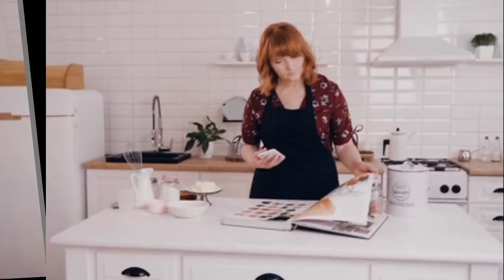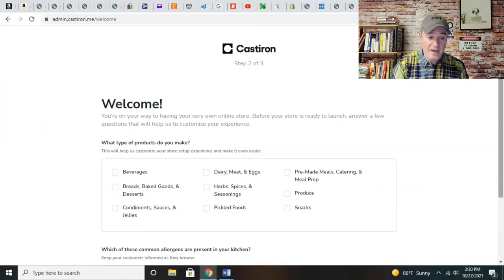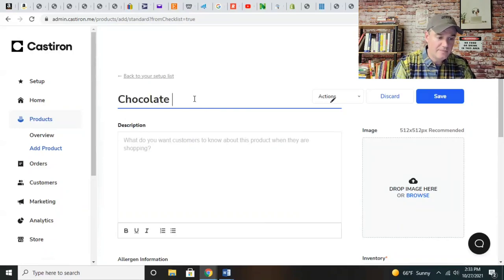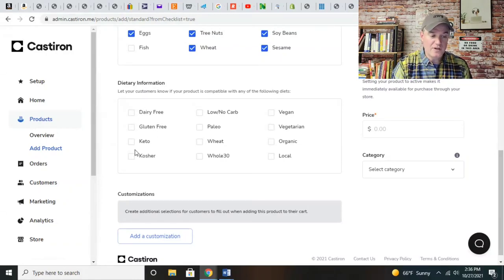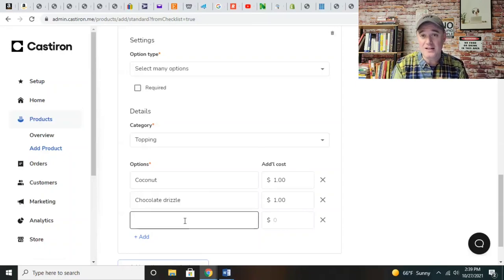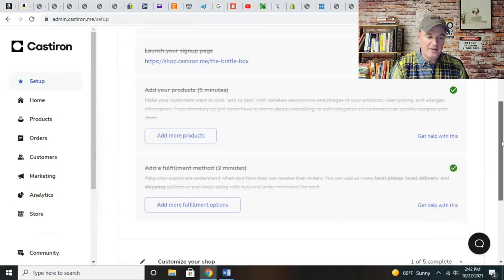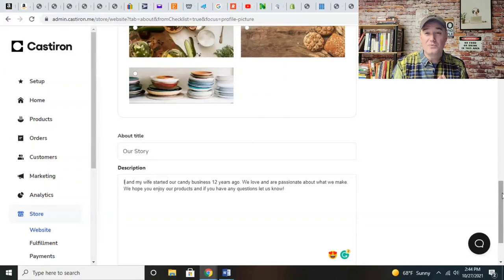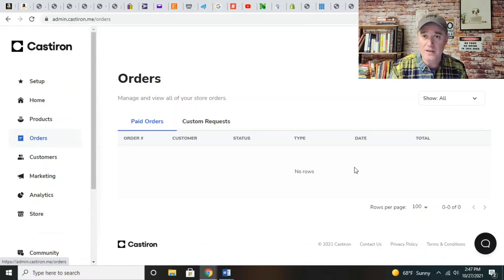How do I Sell Food on ecommerce [ How do I Start an Online Food Business ]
Cast iron has created a software program that allows you the food entrepreneurs into creating a website. Step-By-Step how cast iron is a game-changer for food entrepreneurs. Cast iron has got everything down to a science, and it's absolutely free to sell on this platform. There are no catches and no gimmicks. The only fee that they have is actually paid for by your customer at checkout, there's a 10% fees that they collect.

This is actually creating the foundation for your store right now, as we do this. So it's literally going to be building it out and I'll show you in a minute. If you happen to be working in a out of your home and you're creating again, a cottage food business. If you are looking to create something other than baked goods, you can create an entire menu on here. You can add the products that you're looking to sell.

One thing you want to keep in mind when you start doing your descriptions is don't get too wordy. I don't really work with shellfish or any type of fish or seafood, so I'm not going to tick those in our commercial kitchen. But I do work with all of these items, and then you're gonna come over here and you just set your inventory. I actually make everything to order. If you make a product that falls in line with any of these, definitely want to click the box.

Now you could add customization where you can literally add toppings. If for instance, you had a pizzeria or a sandwich shop and wanted to create a ghost kitchen, have a website dedicated to that. What's amazing was I D as I mentioned before, that cast iron has thought of all of this and it's dedicated solely for food entrepreneurs. Everything that you see on here, you can add. And again, these would be available for the customer and they can choose it as they wish.

You can use this website to sell cast iron products. Customers can pick it up, you can deliver it to them. If you're selling a farmer's market product, you simply give people as they buy your product, they can go on and order products from you. If you're offering a local delivery service, you can set a minimum for how much you want to charge. You can also do pickup minimums.

This allows you to make even larger sales because you are going to be delivering it now instead of just waiting for it to get there. Add a profile. This is where you can customize the store. Add a little bit about your story and the description you're going to put. Me and my wife started our candy business 12 years ago, and we love and are passionate about what we make.

If you don't have a logo, we have a fantastic link to Fiverr where you can actually get a really cool logo. You can get them very inexpensively. But for right now, I'm going to go ahead and upload one of our cupcake images. You can have a professional website dedicated to your food business up and running in probably less than a couple of hours. Iron will keep track of all of the names, emails for marketing purposes, the sales, the different way that it's actually going to be delivered, or picked up.

DID YOU KNOW WE OFFER ECOMMERCE SERVICES?
INCORPORATE FOR FREE ( PLUS JUST STATE FILING) or INCORPORATE FOR FREE